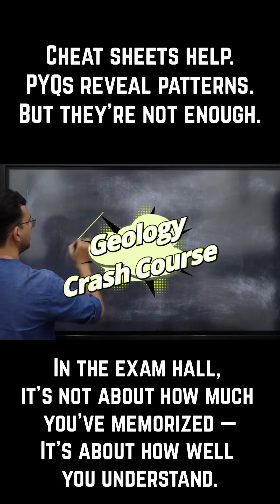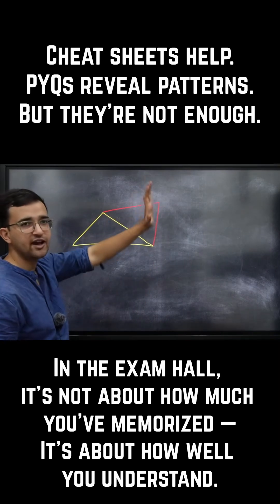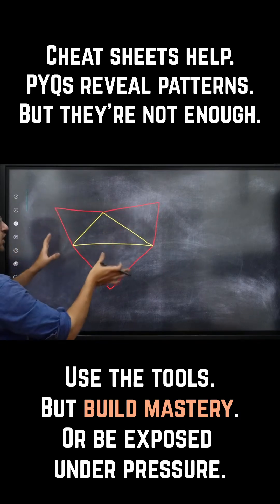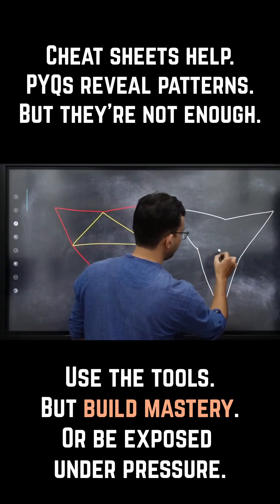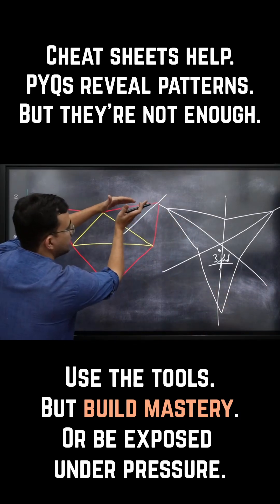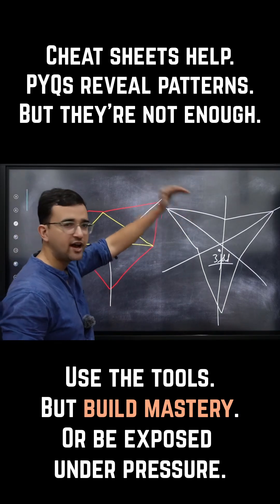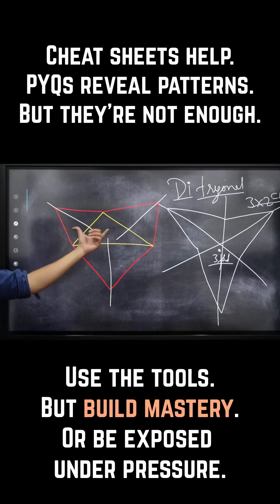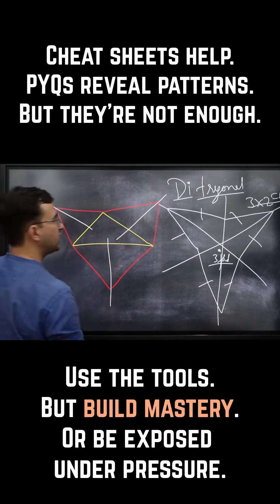Ditrigonal Forms | Geology for UPSC/ IFoS Optional | Geology Coaching Offline at Delhi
Confused by complex crystal forms like di-trigonal, di-tetragonal, or di-hexahedral? You're not alone.

In this video, we break down:
✅ What these forms actually mean
✅ How to visualize their symmetry

Perfect for:
🧠 GATE Geology Aspirants
📘 JAM Geology Students
 UPSC/ IFoS Optional Aspirants
📍 Crystallography Revision Sessions

Our Founders & Faculty aren't just teachers — they're achievers who’ve walked the path you’re on!

👨‍🔬 Dr. Jeev Jatan Sharma
✅ Ex-Geologist (E-1), ONGC Ltd.
✅ PhD in Mineralogy, Metamorphic Geology and Geochemistry – University of Delhi
✅ GATE AIR 25 | CSIR-NET AIR 2 & 9
🧠 7+ years of expert teaching

👨‍🏫 Mr. Vicky Shankar
✅ M.Phil. & PhD Scholar – DU
✅ Selected for GSI (SSC Phase XI)
✅ GATE & CSIR-JRF Qualified | UPSC Interview 2018
📚 10+ years of teaching brilliance

🎯 Learn from those who've cracked it all – now guiding you to do the same!

📲 Join us today!